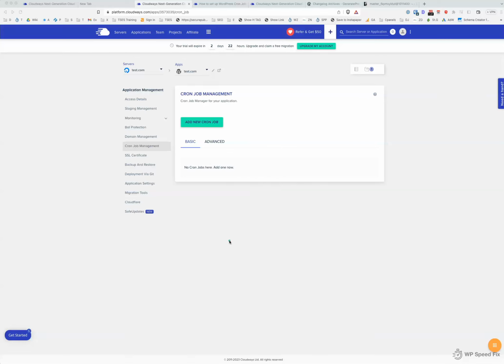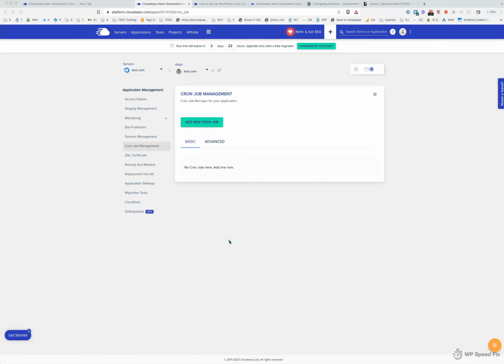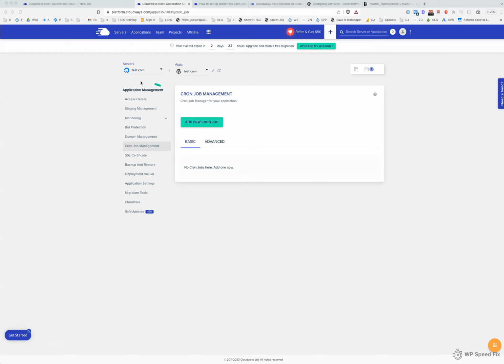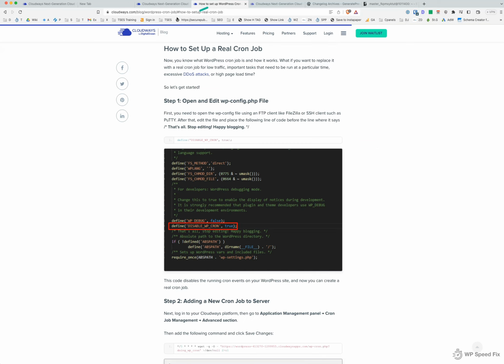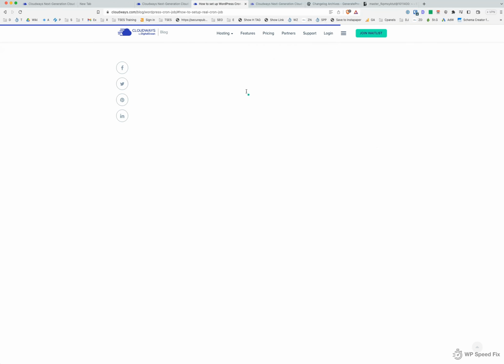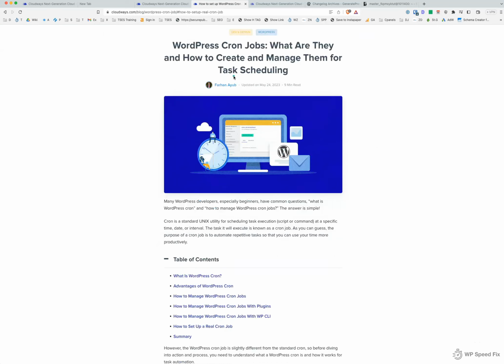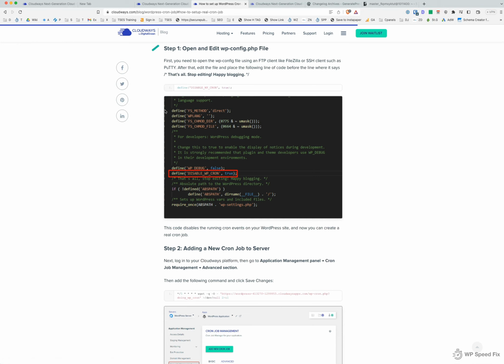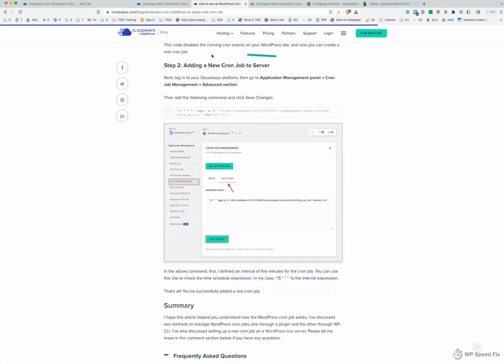How To Configure Server CRON Jobs on CloudWays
At WPSpeedFix we've optimized over 4000 WordPress and migrated 1000s of sites to CloudWays

In this video we show you How To Configure Server CRON Jobs on CloudWays

Get FREE Access To Our CloudWays WordPress Speed Optimization Guide at the link below, no optin required

See exactly how your site is performing with our FREE Core Web Vitals Report available for your
**It's 100% FREE and no-optin required BUT your site will need to have 50-100 unique visitors per day in order to have enough Core Web Vitals Data to generate a report.

For more site speed optimization advice, try our FREE WordPress Speed Test tool
It takes about 90 seconds, no optin required and will give you detailed recommendations on how to speed up your WordPress site.

If you're looking to hire someone to help you with site speed you can request a FREE site speed audit at our